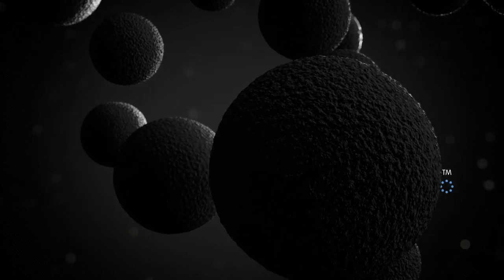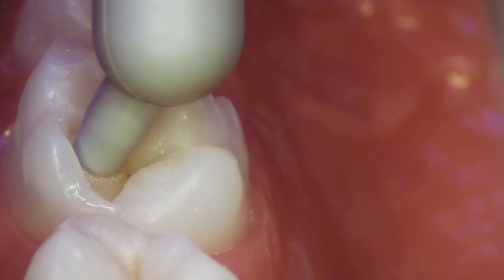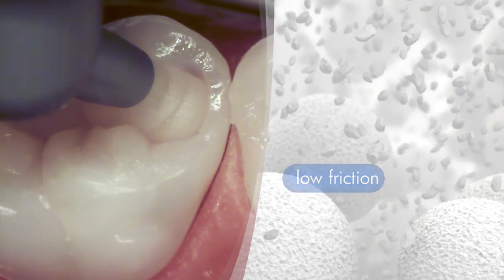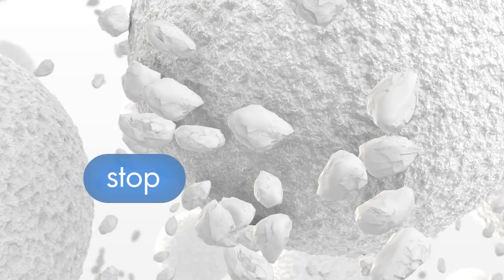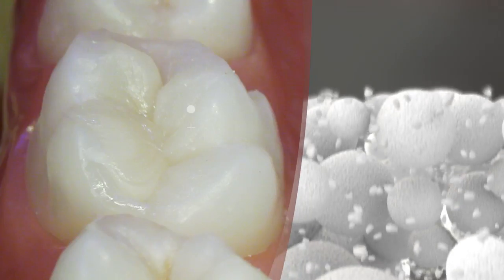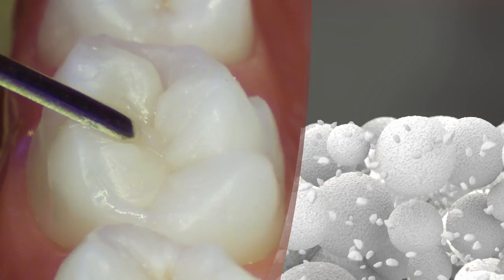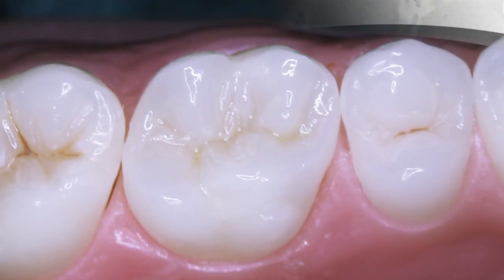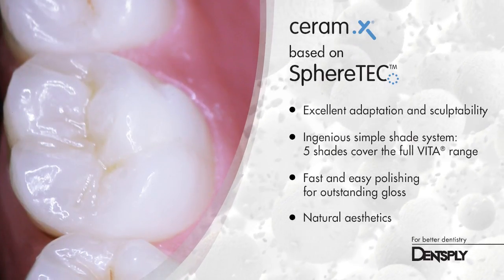SphereTEC Clinical Animation I Dentsply Sirona